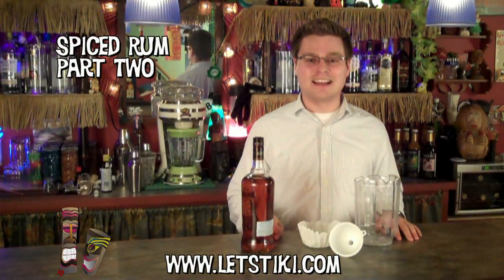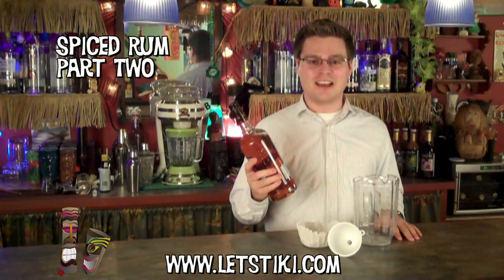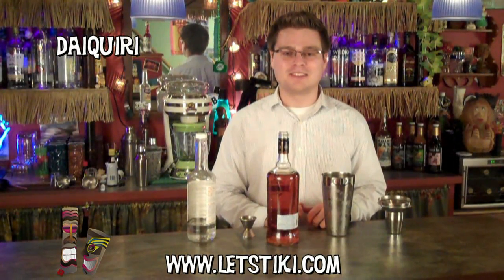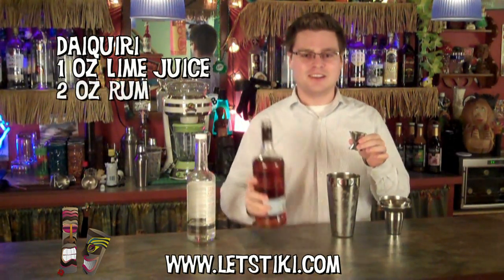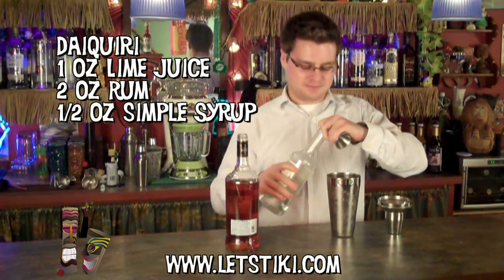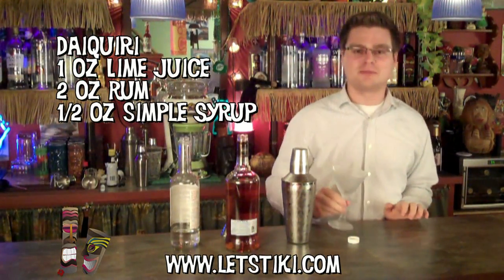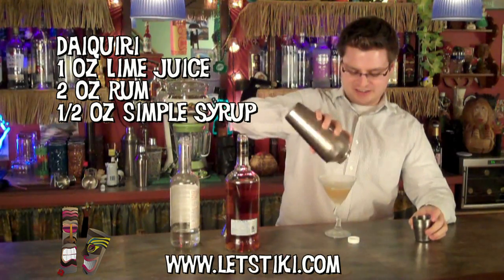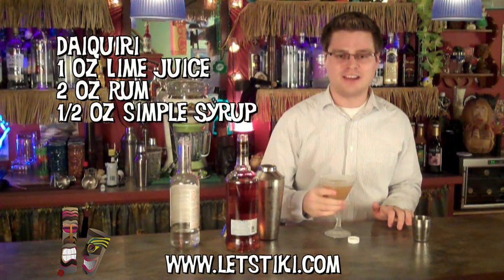How to Make Spiced Rum: Part II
Two weeks ago I showed you how to make your owned spiced rum.  Every day I've been turning the rum, and taking a little sample, well ok a big sample, to make sure the flavor was progressing nicely.  It's time to remove the spices and have a drink.